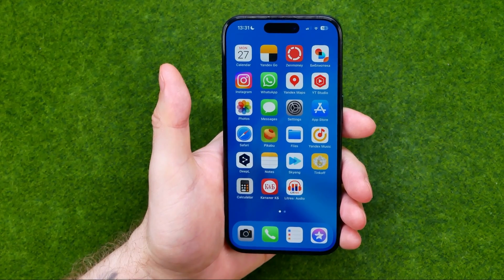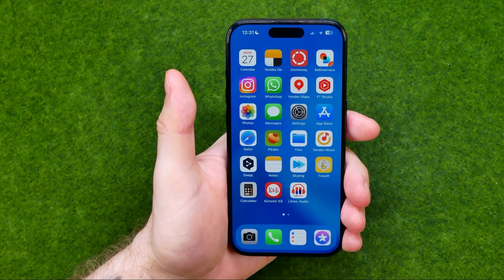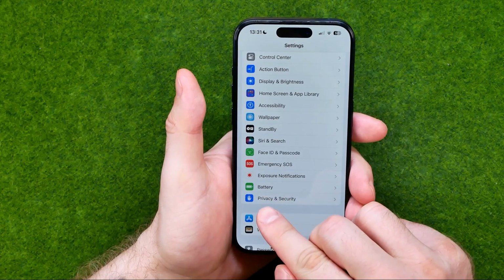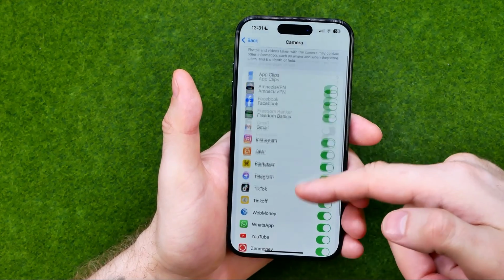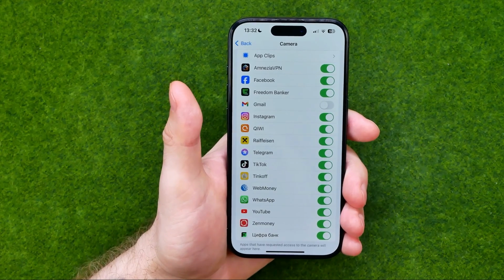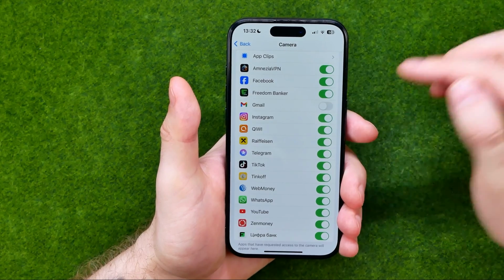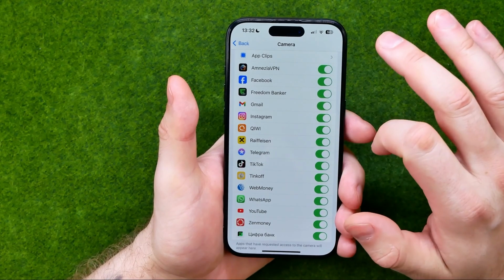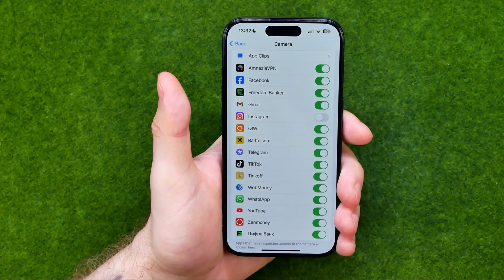How to Enable Camera Access on iPhone 15 Pro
Here's how to enable camera access on iphone 15 pro